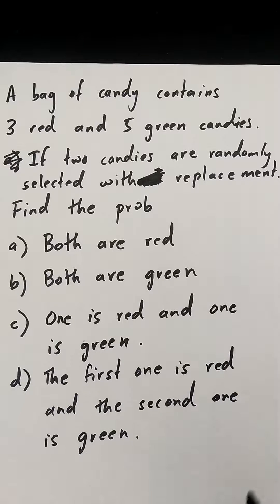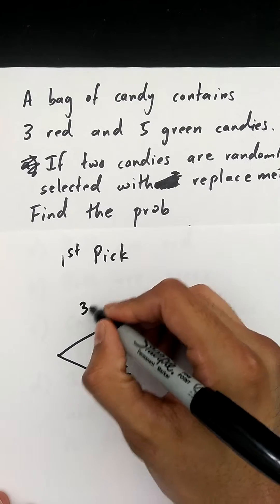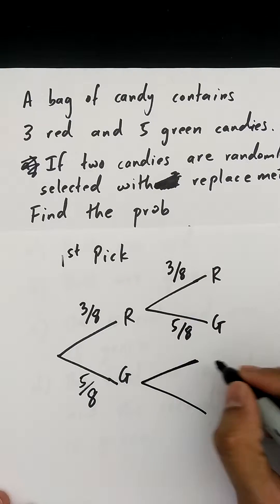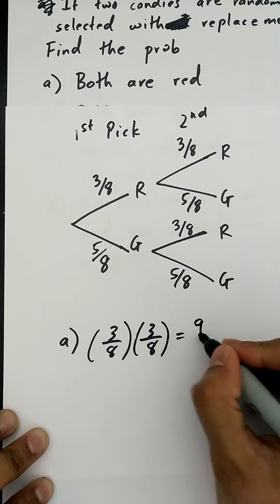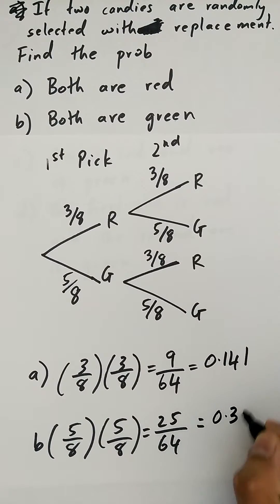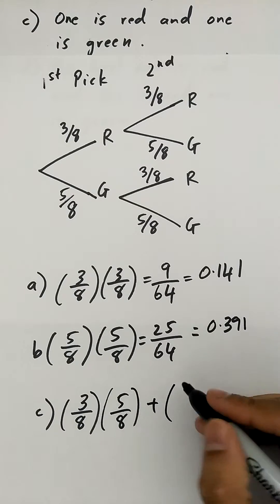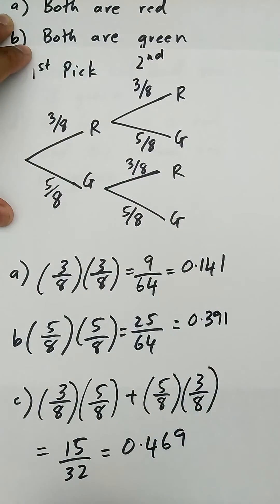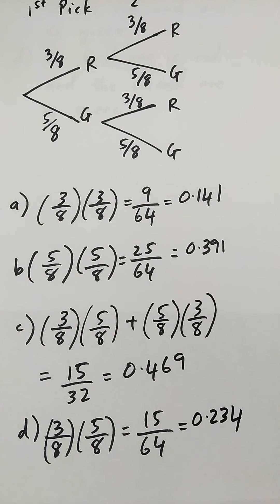Probability Example Using Tree Diagram (With Replacement)